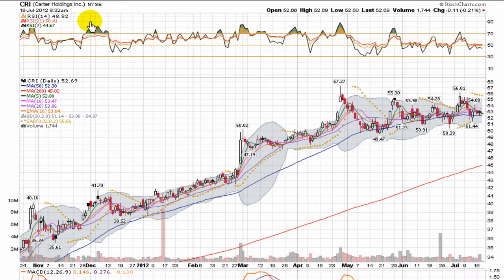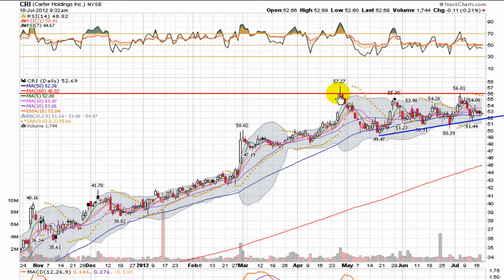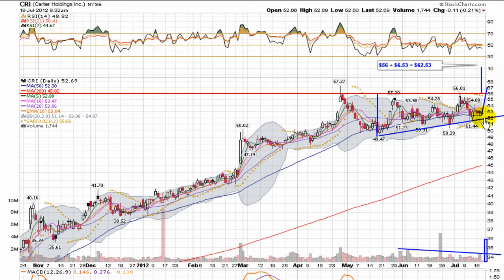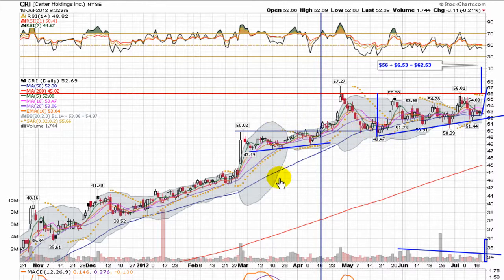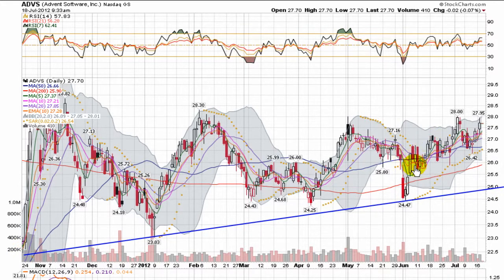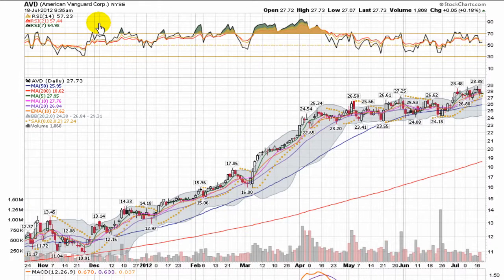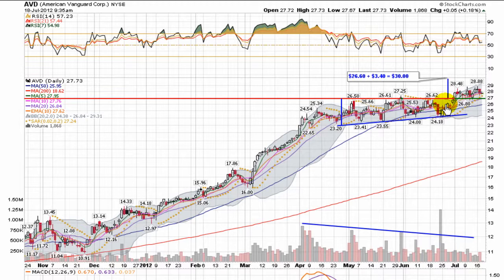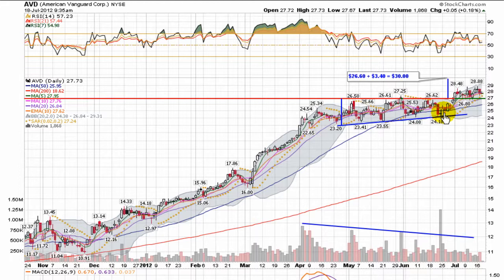MissionIR Ascending Triangle Video Chart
The ascending triangle pattern can be a very powerful pattern for technical traders.  Effectively a sign of upward pressure towards a resistance level, the ascending triangle is generally regarded as a bullish continuation pattern.  This video takes a look at three different charts that are currently in different positions in an ascending triangle and explains further how the pattern is identified.